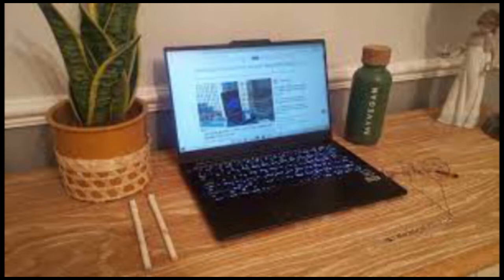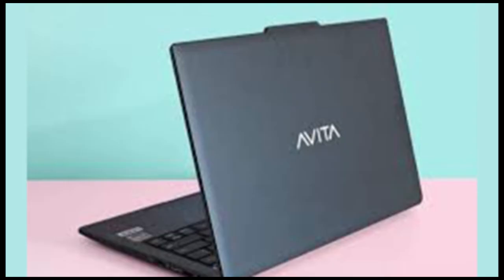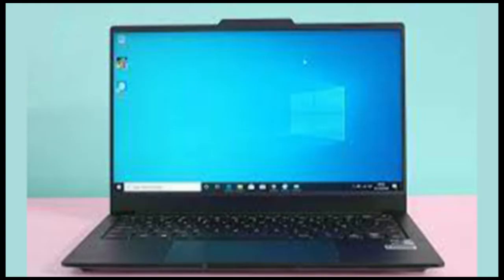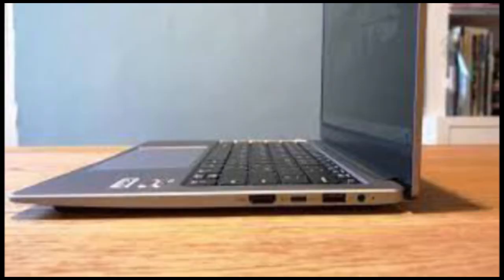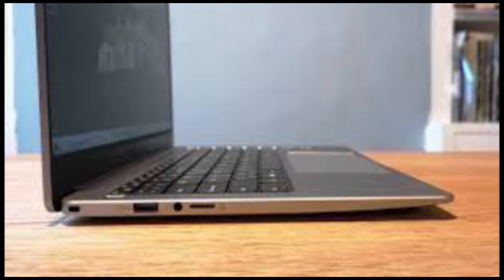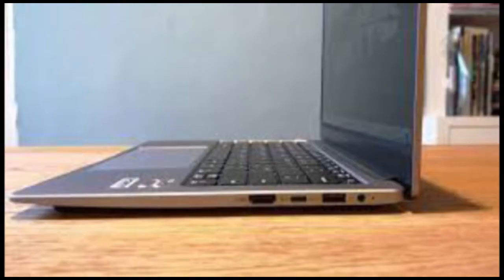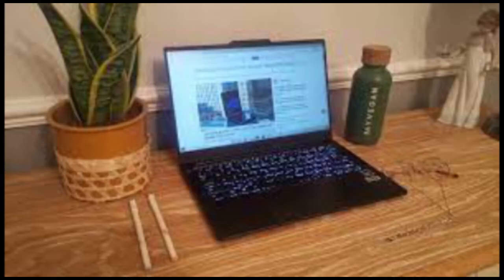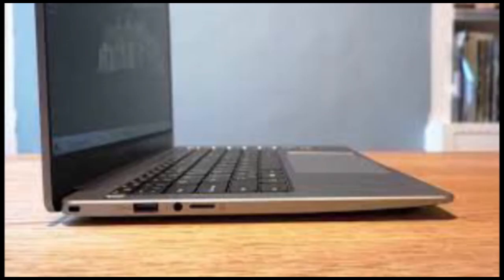Avita Liber V review: Peppy and thin-and-light laptop good for everyday use